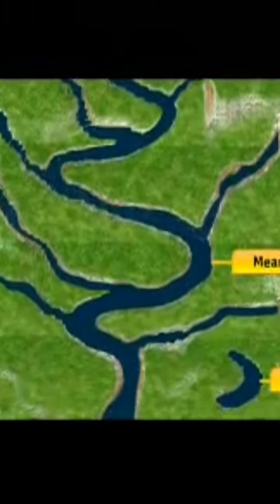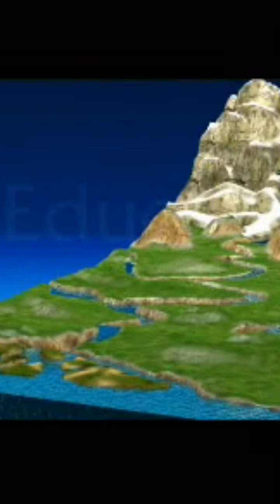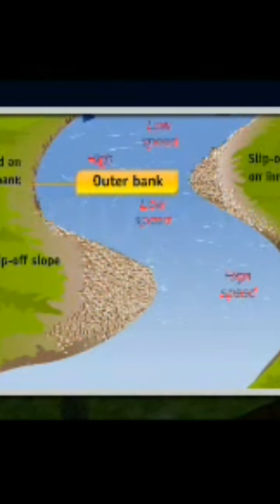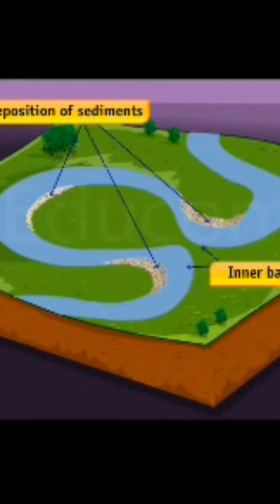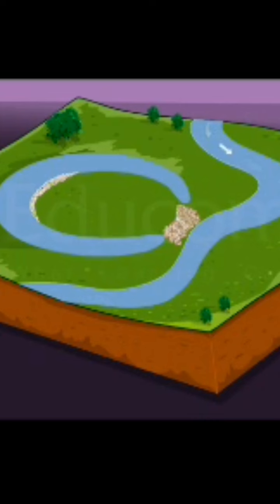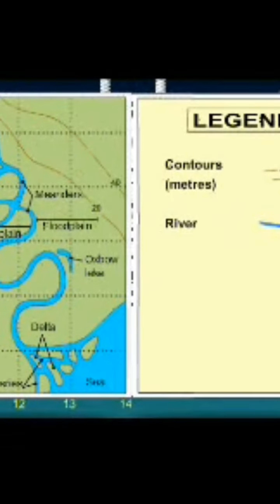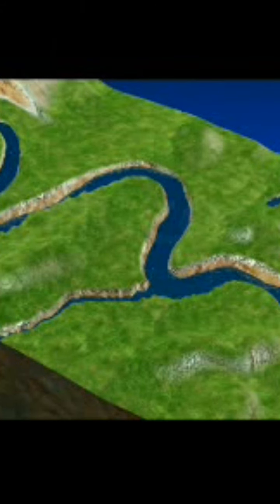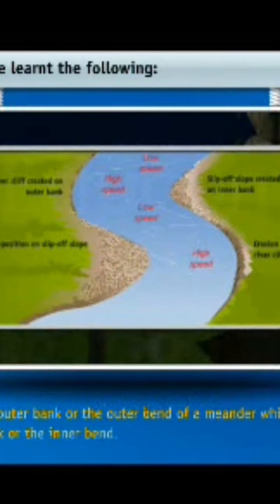November 7, 2025